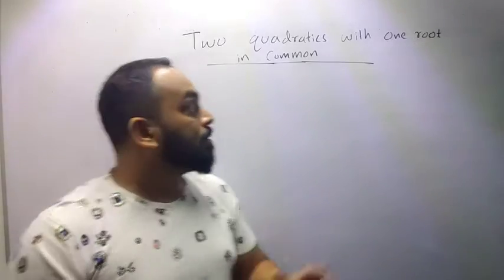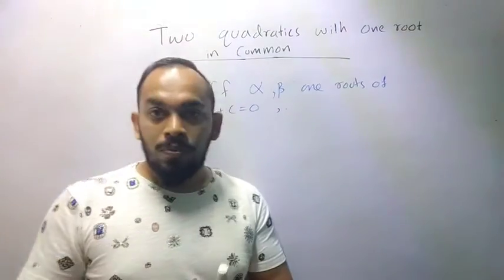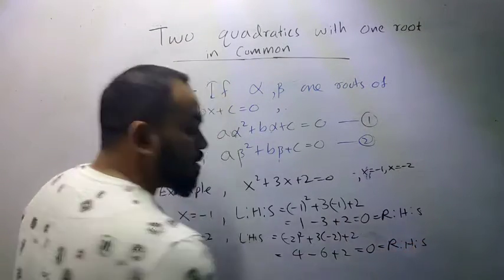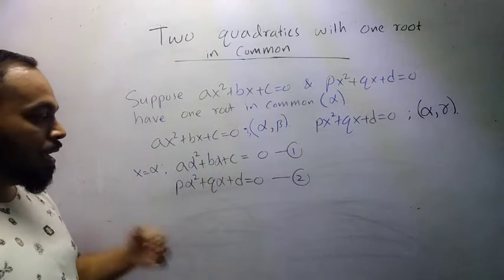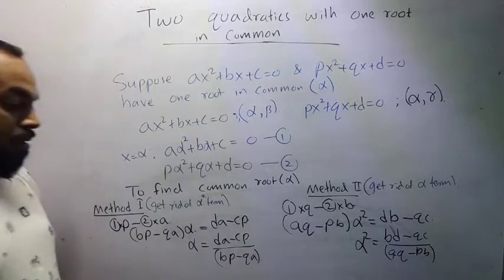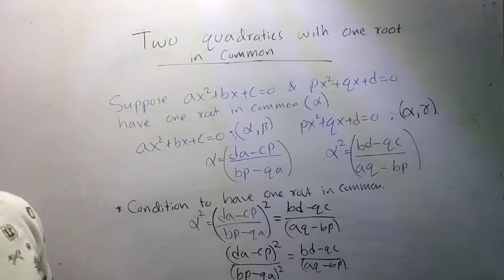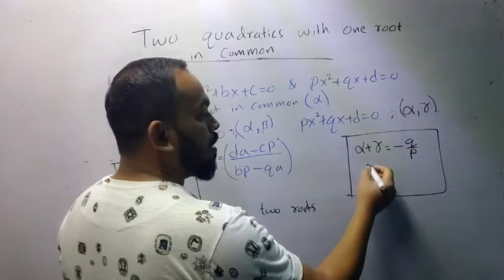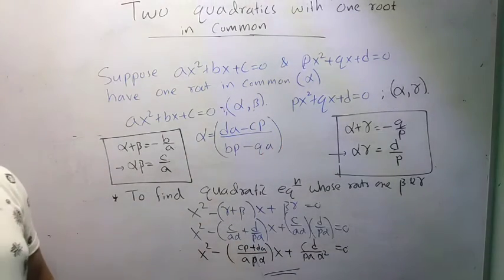Quadratic Equations-Part 3